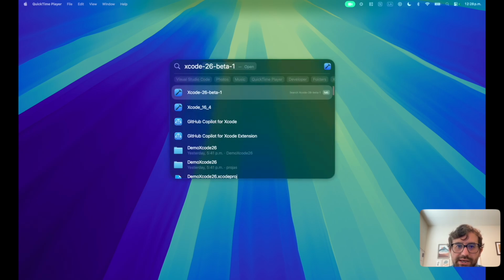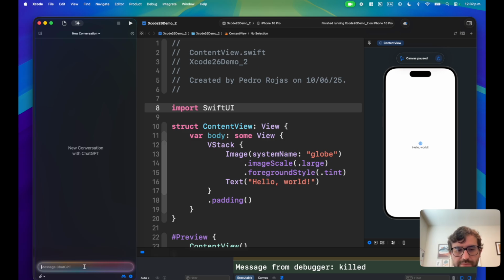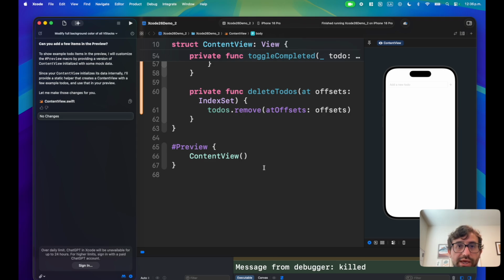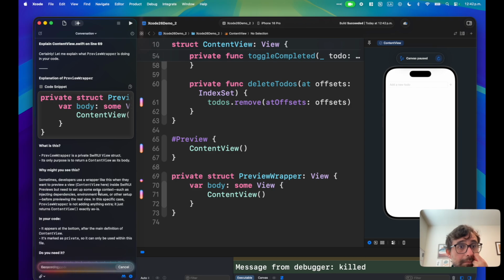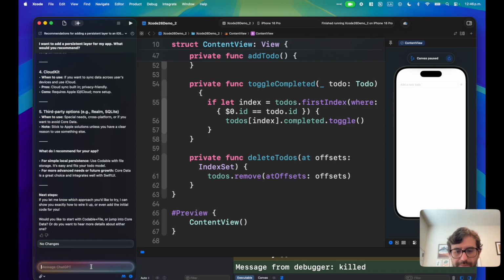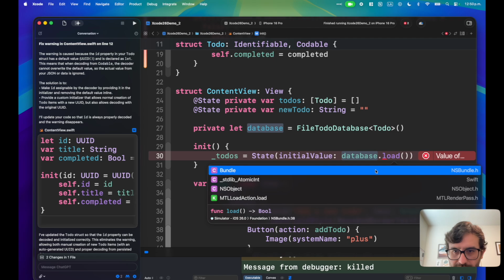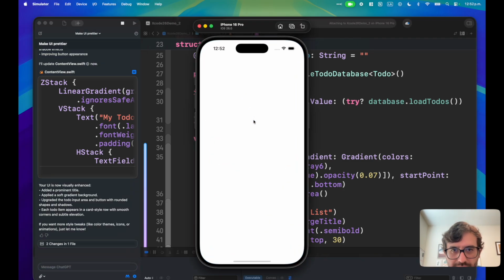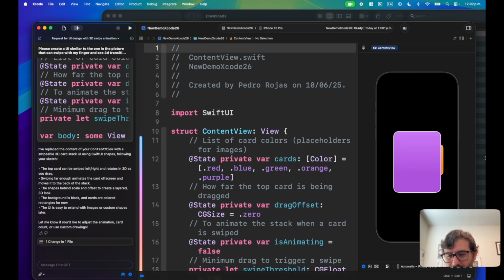Xcode 26 + AI: First Impressions and Hands-On Demo with ChatGPT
Apple just announced Xcode 26 at WWDC25, and yes, it finally comes with AI integration!
In this video, I share my first impressions, walk through how to use ChatGPT inside Xcode, and highlight some key limitations and concerns developers should be aware of.

In this demo, I:

1. Start with simple prompts like changing a SwiftUI background color.
2. Ask AI to generate a basic To-Do list UI (and run into real issues).
3. Share thoughts on trust, reliability, and understanding generated code.
4. Finish with a visual prompt where a drawing is turned into a SwiftUI UI.